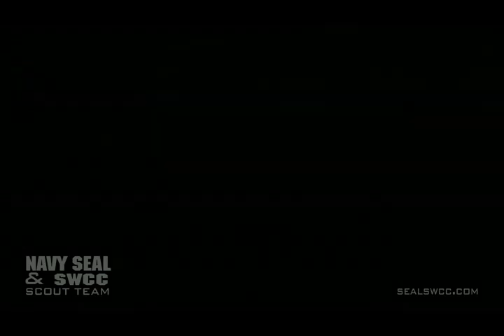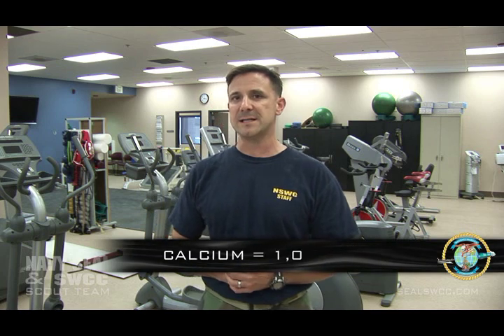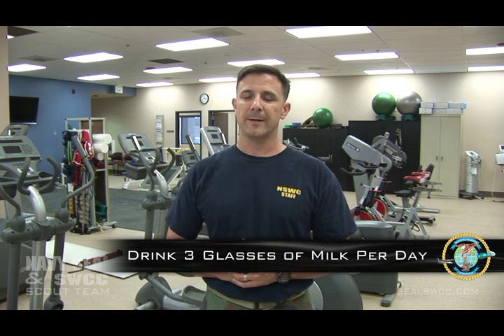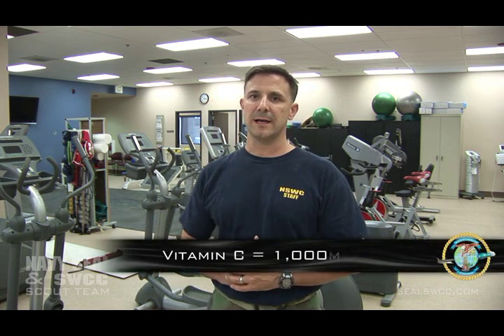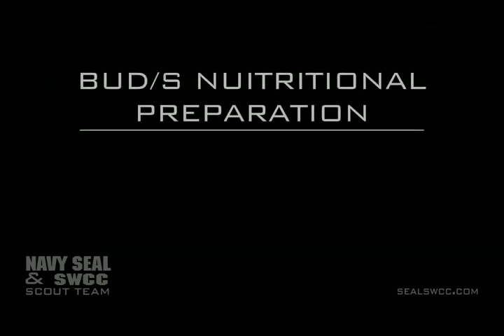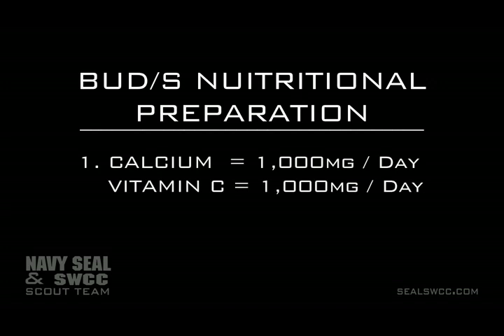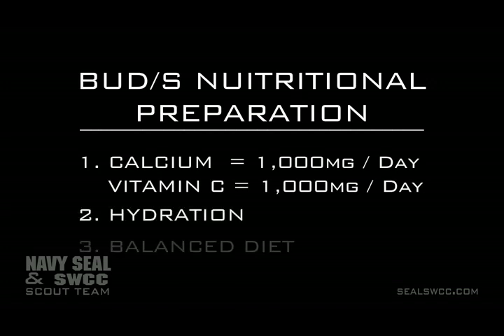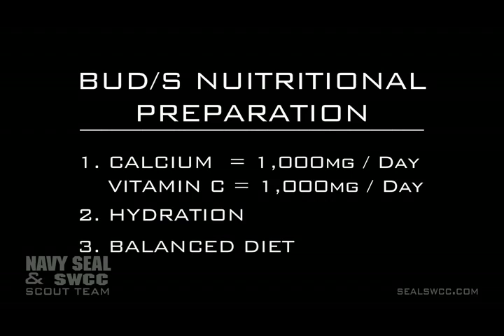BUD/S | NUTRITION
There is no need for supplements or any type of commercial products that claim to enchance performance. Commercial products may contain banned substances that would cause you to fail a drug test.